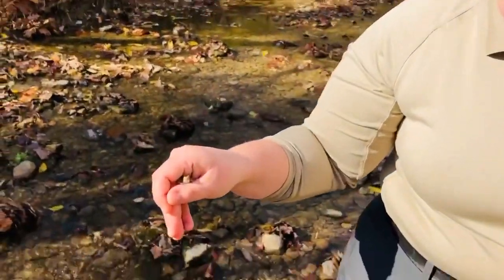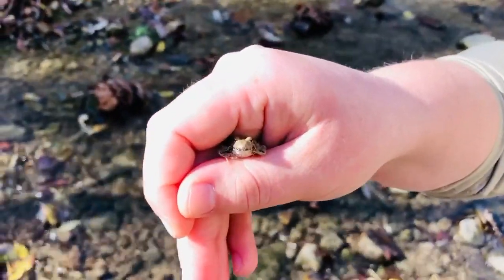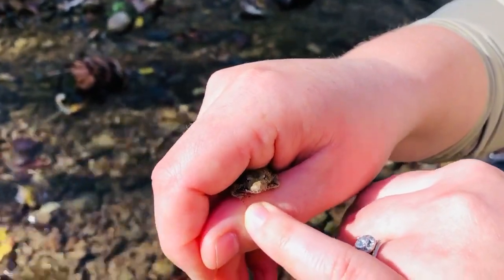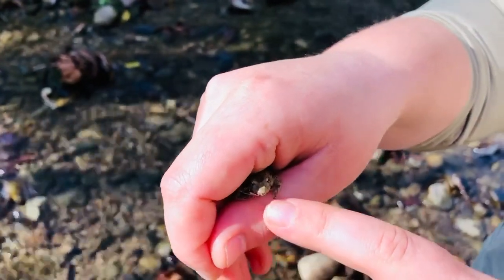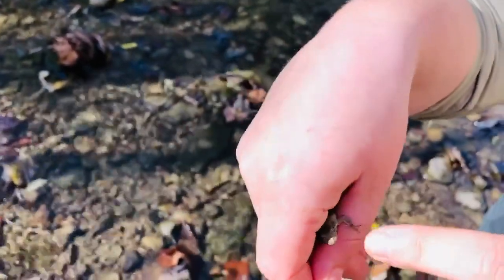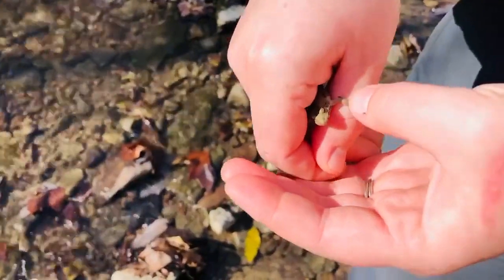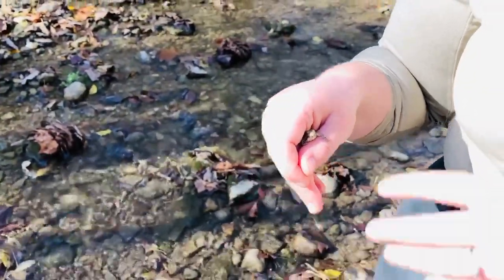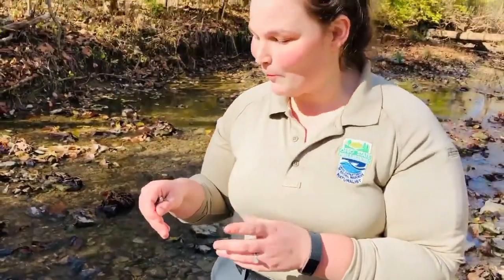Blanchard's Cricket Frog with Naturalist Kathryn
Naturalist Kathryn from Hueston Woods State Park gives us a quick look at this tiny frog found in Ohio.